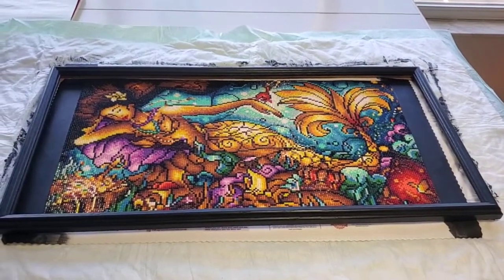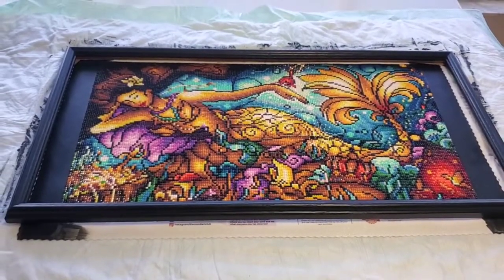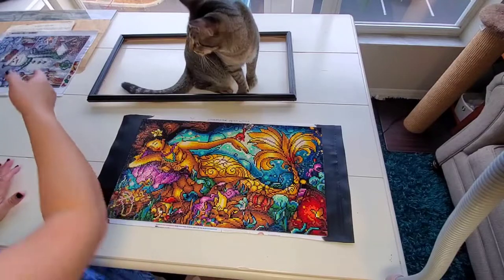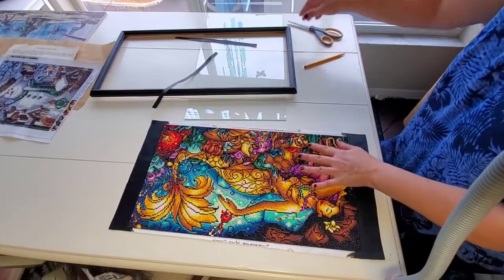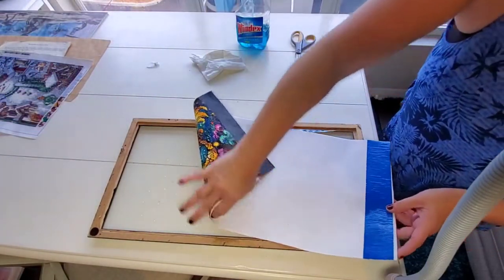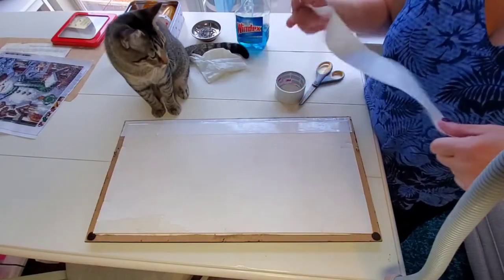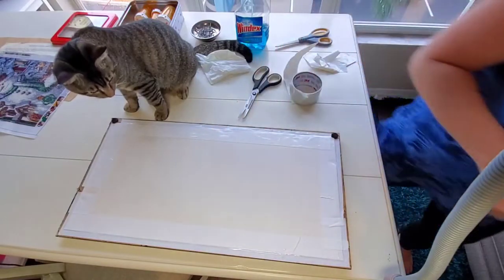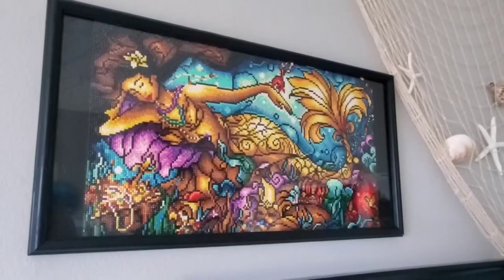Trainwreck Tutorial ~ Cheap & Easy Framing ~ GOMMTube #391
Some black paint and a second hand frame are used to frame Diamond Art Club's "Mer de Lis."

💬 FACEBOOK GROUPS 💬

I earn from qualifying purchases. I am happy to provide links to any specific products not found below

🐈 Lily's Amazon Wish List 🐈

🐩 Jazmine's Amazon Wish List 🐩

🎁 Wendy's Amazon Wish List 🎁

📦 RECOMMENDED ETSY SHOPS 📦

🖊 Lassen Lathe Works on Etsy

🐶 Happys Doggy Beds on Etsy

🐡 Tiny Puffer Fish on Etsy ~ Diamond Painting Cover Minders & Pens

🏷 OTHER RECOMMENDATIONS 🏷